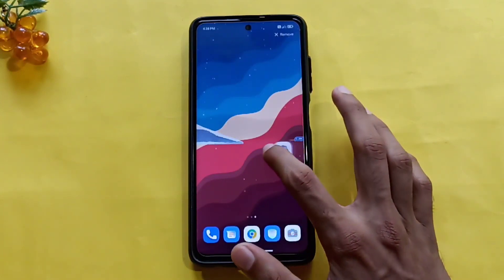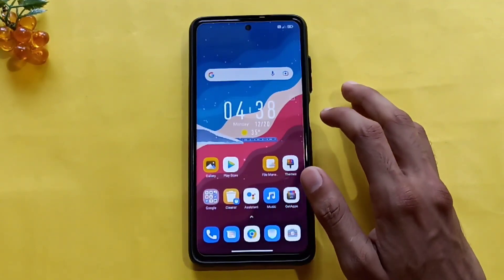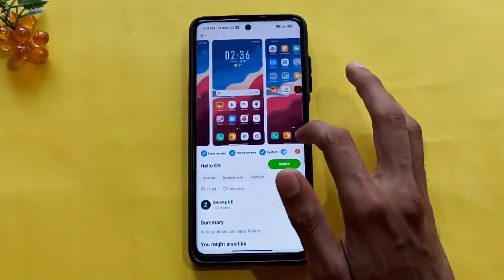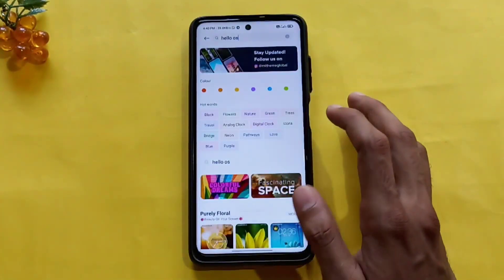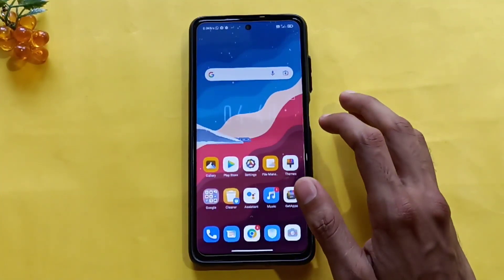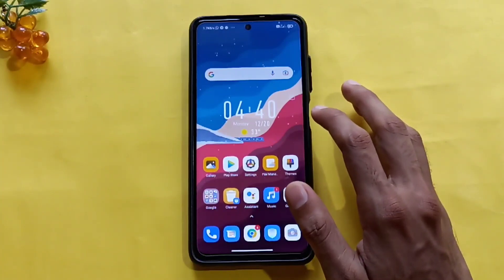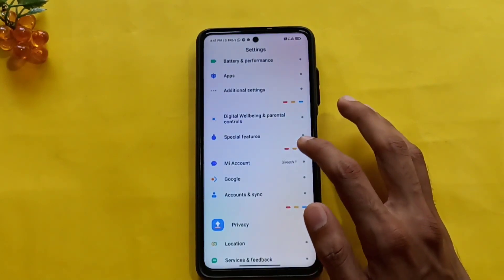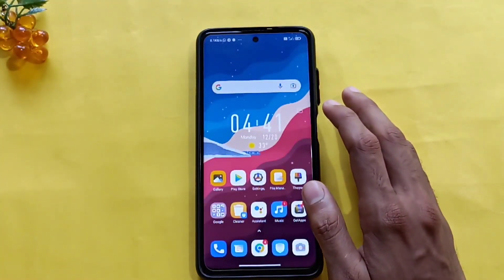Animated Theme For Xiaomi Devices | Uff 🔥🔥 പൊളി സാനം ⚡️😱😱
Best Theme For Xiaomi Devices

Animated theme for Xiaomi devices
Animated theme
Best theme download
Best theme 2021
Themes for xiaomi
Poco x3 pro
Poco x3 pro malayalam

Poco X3 Pro Battery Charging Test

Poco X3 Pro Pubg 90fps Unlocked

Poco X3 Pro After 10 Days Review

Poco X3 Pro After 30 Days Review

Poco F1 VS Poco x3 Pro Speed Test

Poco X3 Pro Pubg HDR + Extreme Gameplay

Poco X3 Pro Miui 12.5 Update Review

Miui 12.5 Enhanced Version Launched

Game Turbo 3.0 Review Malayalam

Poco X3 Pro Issues കാരണം Service Center -ൽ പോയി Ghost Touch Fix ആയില്ല 😭😭

Poco x3 pro display changed to huaxing display

Xioami Devices Bootloader Unlock Malayalam | Xiaomi Device - ൽ Bootloader എങ്ങനെ Unlock ചെയ്യാം??

How To Downgrade Miui Versions On Xiaomi Devices | Miui Version എങ്ങനെ Downgrade ചെയ്യാം??

Xiaomi Device - ൽ Beta Rom എങ്ങനെ Install ചെയ്യാം | Beta Rom Install On Xiaomi Devices?

Boat Products വാങ്ങിയാൽ പണികിട്ടുവോ? Warrenty എങ്ങനെ Claim ചെയ്യാം | Claim Warrenty Of Boat Product

Poco X3 Pro 12.5.4 Update Review | Malayalam | Poco X3 pro New Update

How To Check Xiaomi Devices Display Panel | Display Panel ഏതാണെന്ന് എങ്ങനെ Check ചെയ്യാം?

MIUI 12.5 Enhanced Edition Rollout Started For Indian Users | MIUI 12.5 Enhanced Edition

Poco X3 Pro Premium Back Skin Malayalam

Custom Rom Install ചെയ്താൽ Bootloader Unlock ചെയ്താൽ  Warranty പോവോ??

MIUI 13 Launch Date | Android 12 Update Rollout Started For Xiaomi Devices

MIUI 9 കിടിലം Theme Uff 🔥🔥 Phone Fast ആയി Poweresh ⚡️